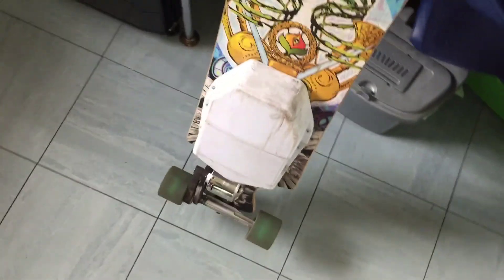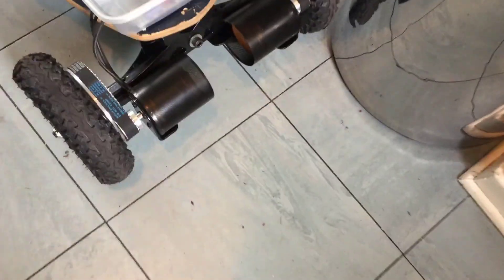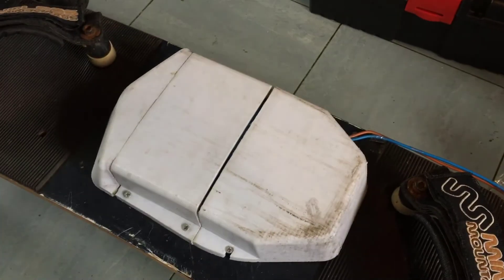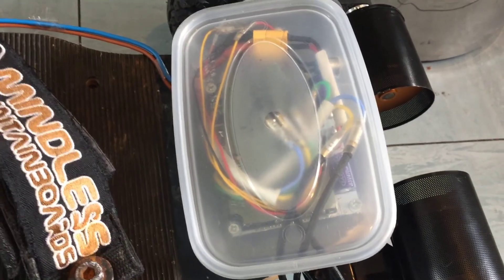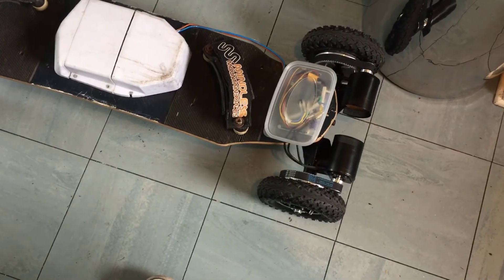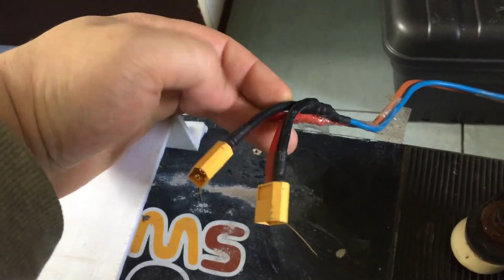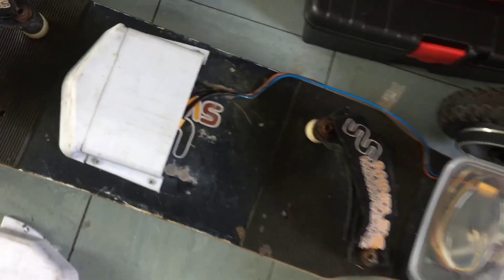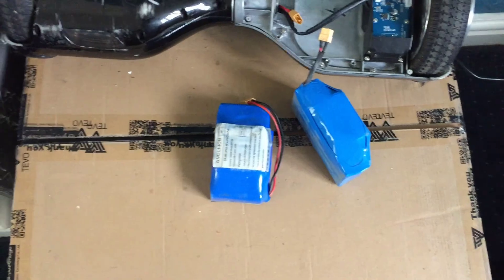DIY ELECTRIC OFF ROAD MOUNTAIN BOARD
HEY EVERYONE!!! sorry its been a while since i last uploaded, iv been super busy with with my personal life so its been hard to maintain both that and youtube.
anyway id like to show you all my latest creation as iv wanted one for a long time now so yea here it is my electric duel motor  mountain board. this thing it lit!!!  if you want one yourself here are the links below to build one.

1. grab yourself a mountain board. can pick them up second hand pretty cheap.

2. speed controller (ESC)

4. 36V li-ion Battery or lipo battery